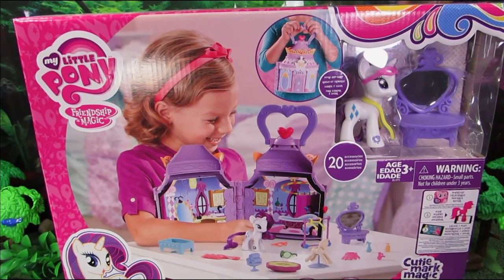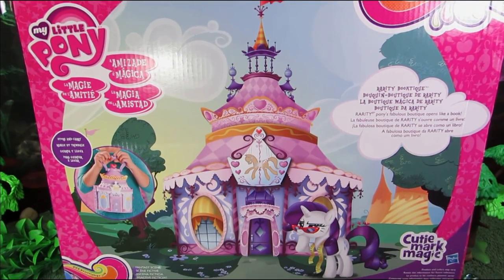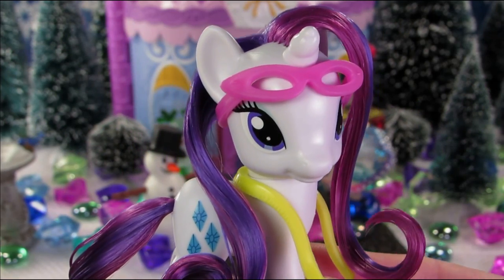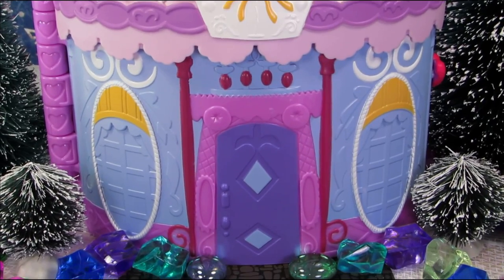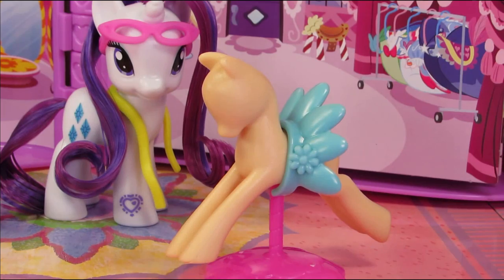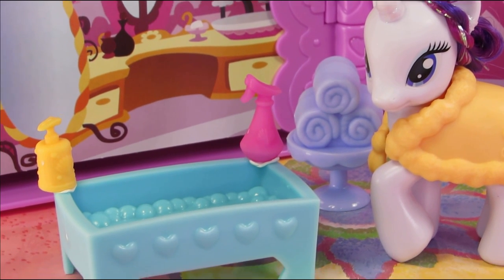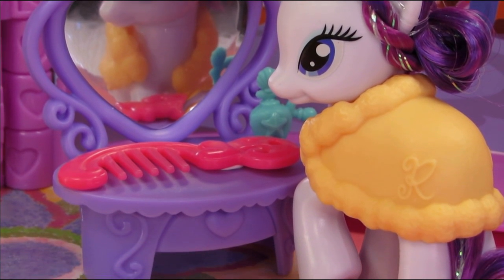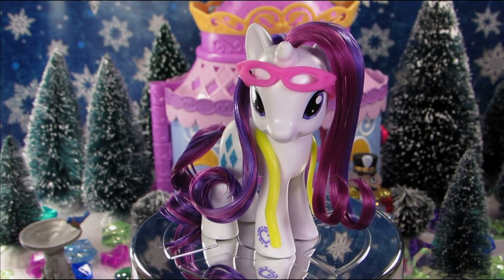My Little Pony Rarity’s Carousel Boutique/Booktique Cutie Mark Magic MLP Toy Review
Hey! It’s the My Little Pony Carousel Boutique/Booktique with Rarity! I purchased this collectible MLP playset and figure on Amazon for $29.99!

ABOUT DERPYDERP910

Hey guys!  I make fun, family friendly videos, shorts, and toy reviews. The more humorous and ridiculous, the better, I say!   I feature a variety of products and playsets including: My Little Pony, Equestria Girls Dolls, Playmobil, Imaginext, Calico Critters, Zelfs, Littlest Pet Shop (LPS), Barbie, Disney, and whatever other random props/figures I come across!

Although I am not really a toy collector, I absolutely love toys. Most items I buy are for the purpose of storytelling. I originally wanted to create Flash animations and shorts, but did not have the patience! Therefore, toys are my “puppets,” and I review the products I buy along the way.

CREDITS

My Little Pony is owned by Hasbro, Inc. and watch Pony Saturdays on Discovery Family!  Copyrighted/Trademarked characters and names are used as part of an educational toy review series.

MUSIC

Intro/Outro:
- Can't Change His Mind by Silent Partner